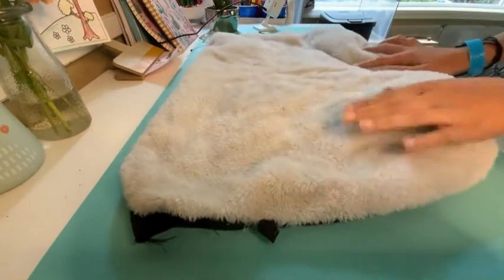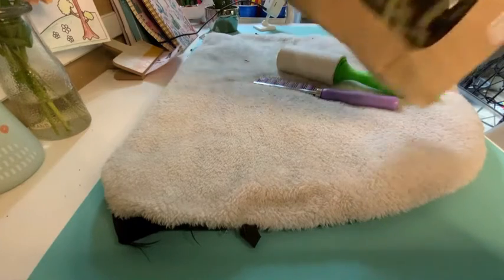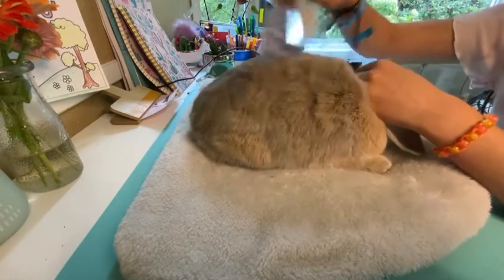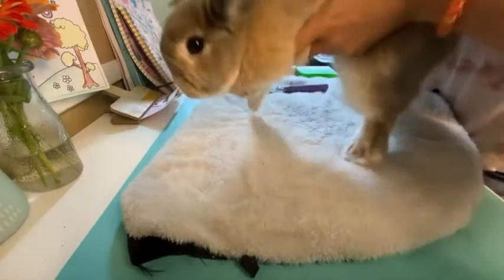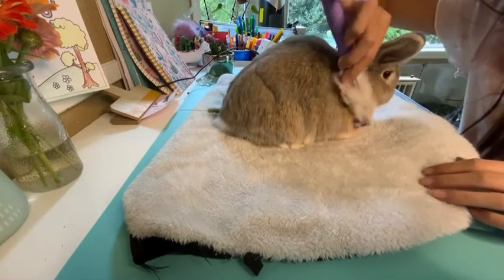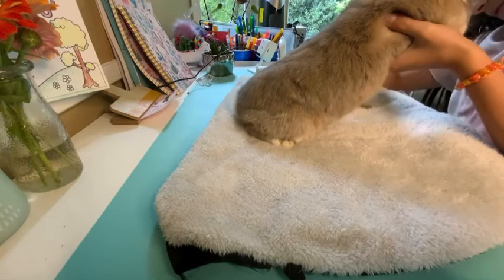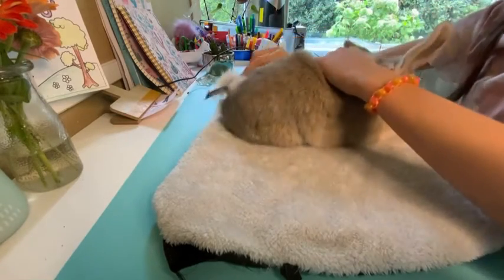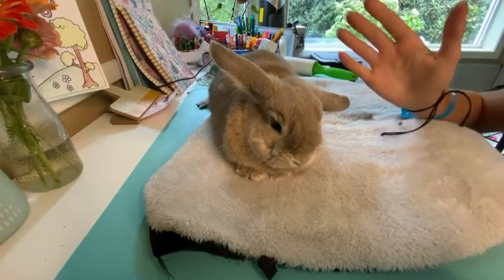How To Groom Your Bunny!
Equipment used:
Fifine Microphone
Ring light

Musician: Rook1e

Hairbuster comb: